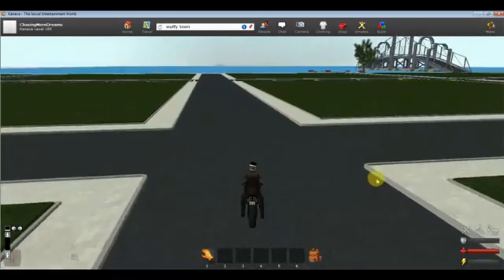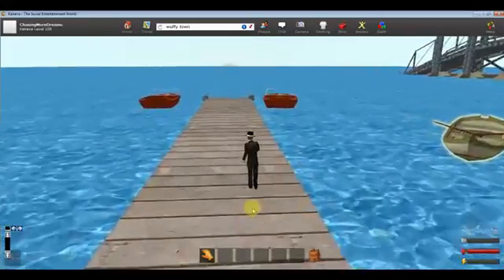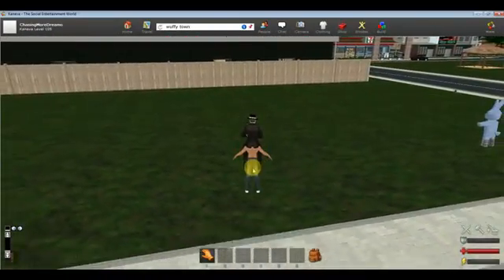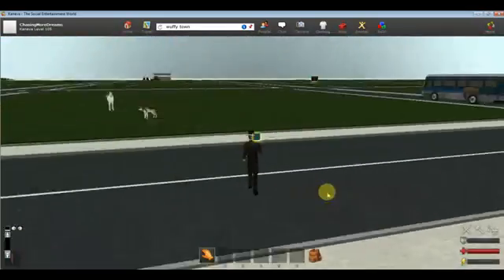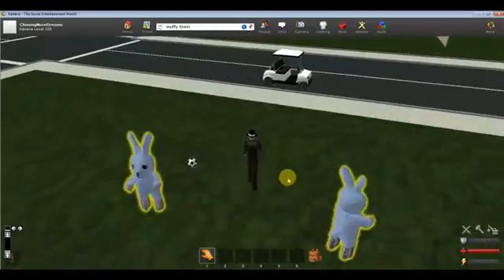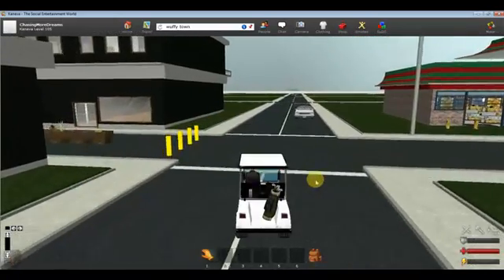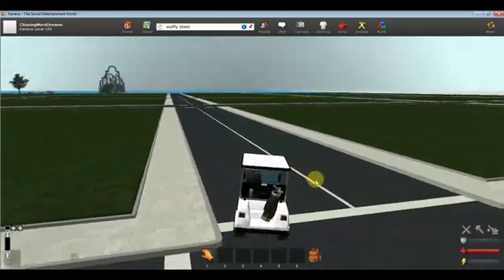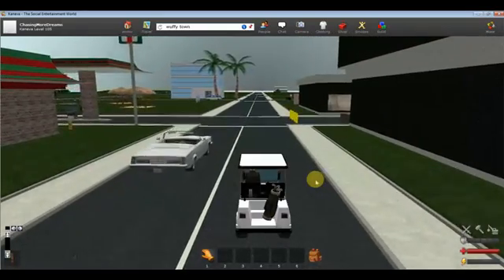Kaneva preview vehicles 20160131 231508 678